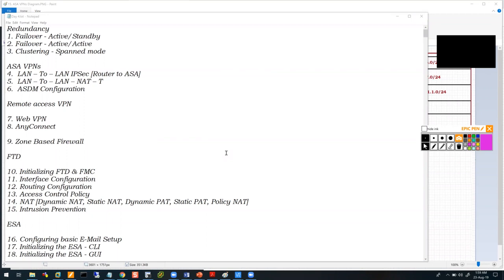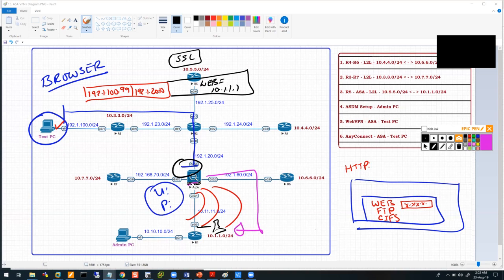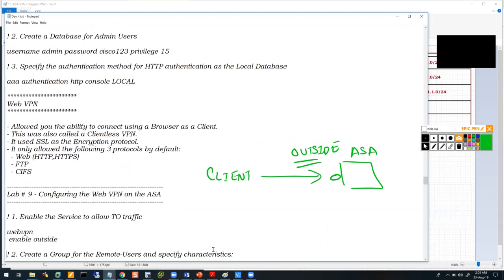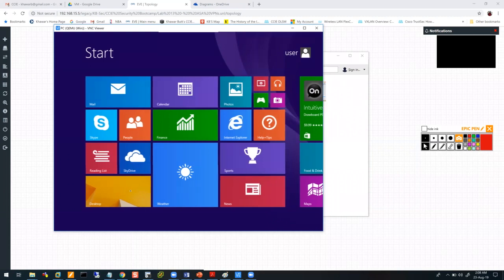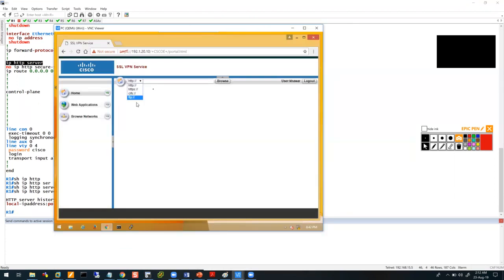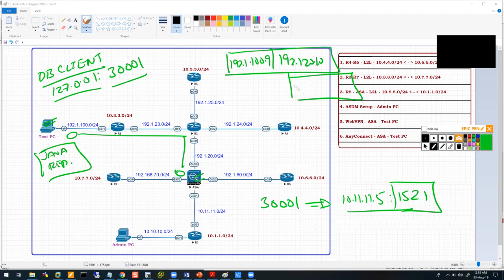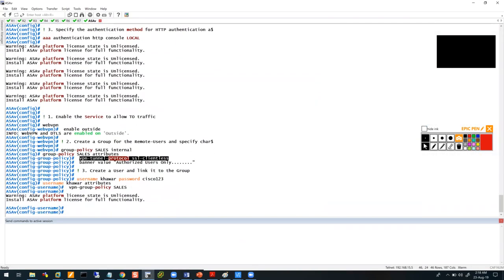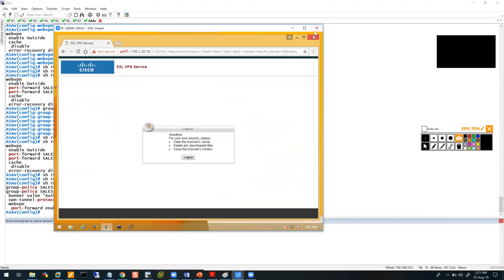37 Web VPN